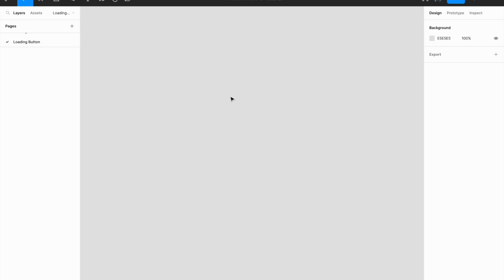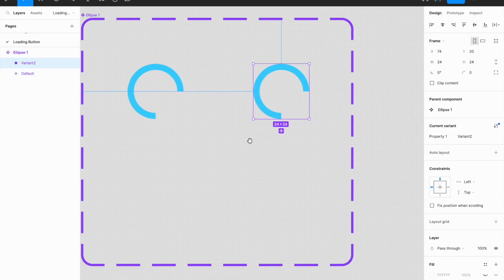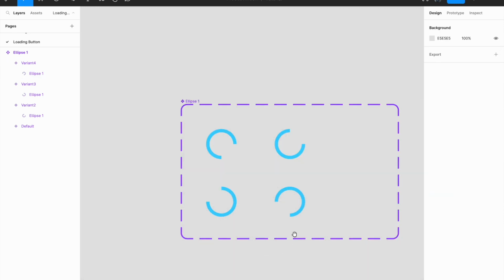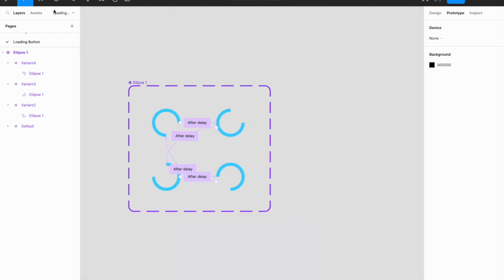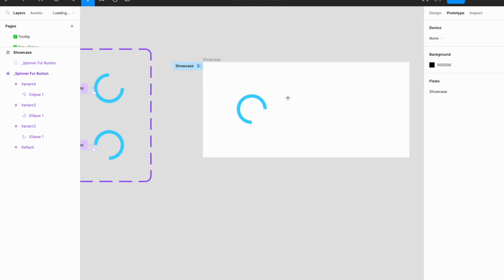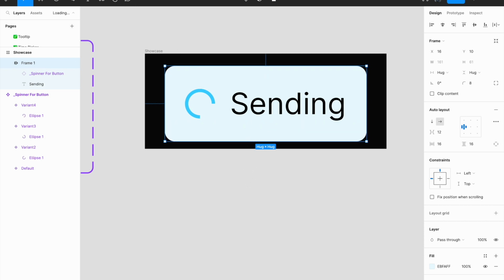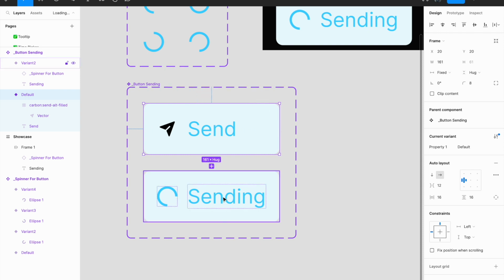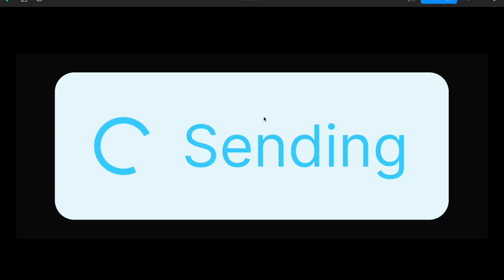How To Create Loading Button (with loading spinner inside) On Figma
You will learn how to create a loading button using a loading spinner. In the video, you will be guided with a step-by-step tutorial on how to create the loading button.